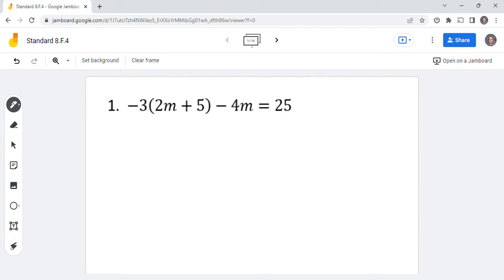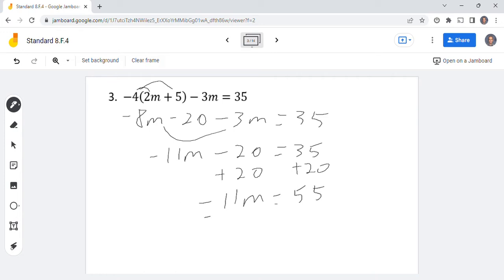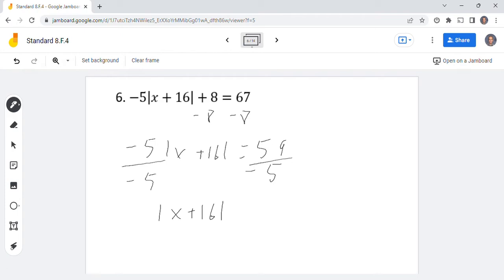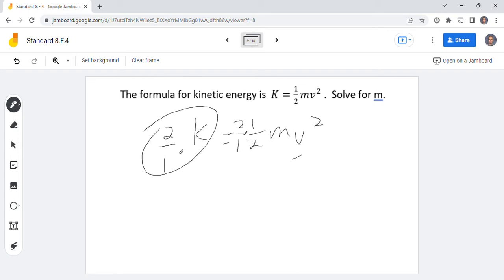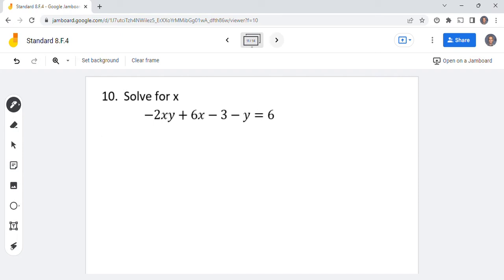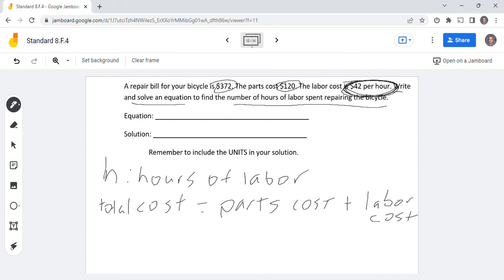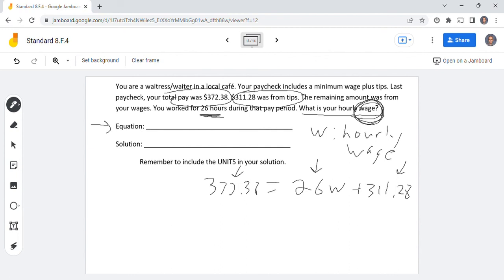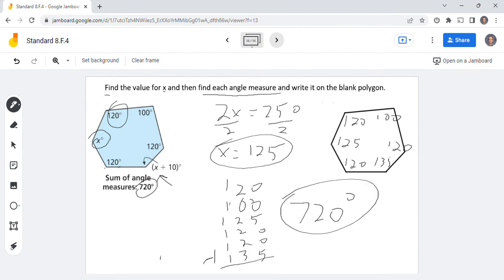I can solve equations cumulative practice quiz